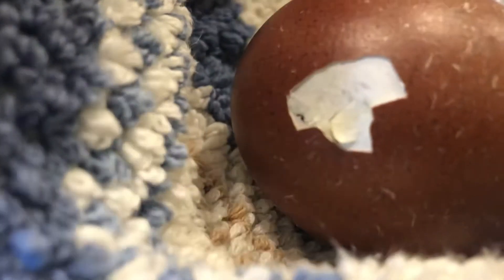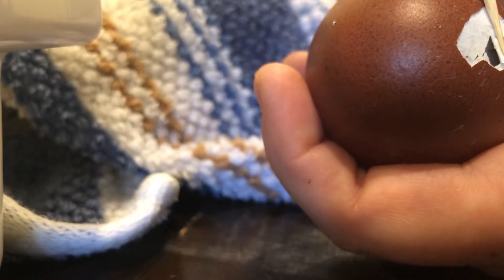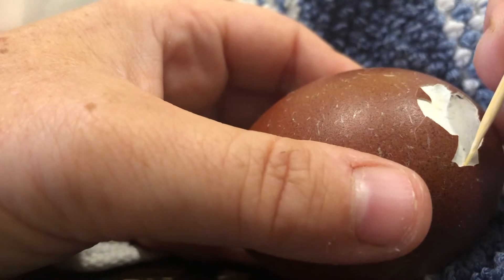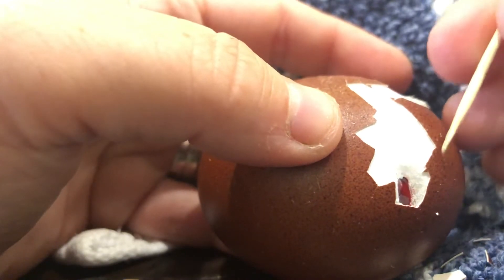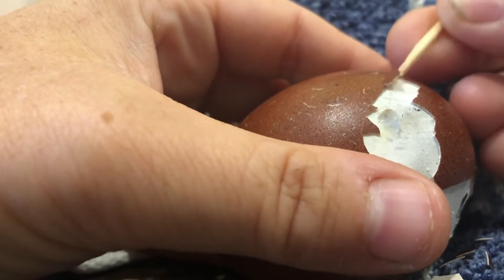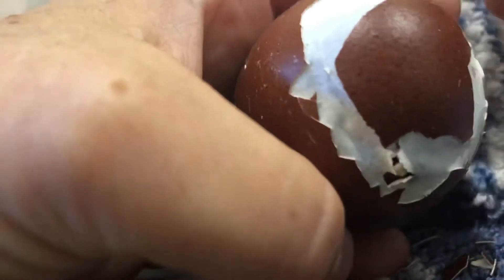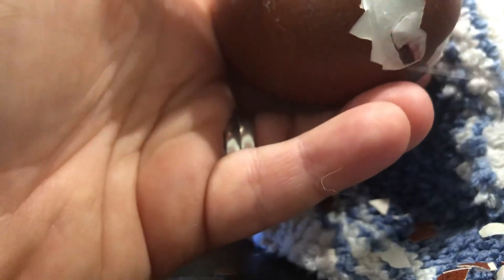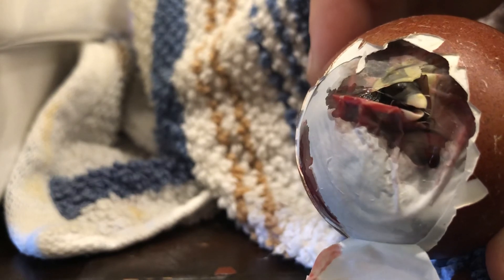Helping hatch a shrink wrapped chick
Warning: small amount of blood in video.
I opened the incubator this morning, thinking hatching was finished, to take out the chicks and get them in the brooder.
  I left the incubator on the unhatched eggs, just in case.
  I checked on them later to see if any were viable, and heard chirping from one.
  Because I had opened the incubator twice today, and this one had pipped a little (opened a small hole in the shell), the membrane inside the egg has dried up and essentially shrink wrapped the chick in place, so it can’t hatch itself.
  Here is how I helped it hatch, using a warm wet towel and a toothpick.